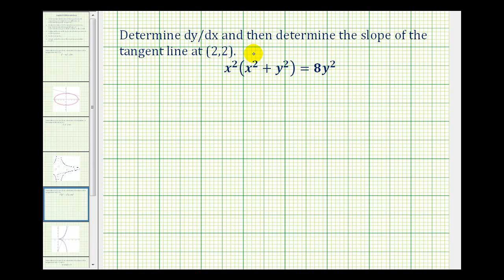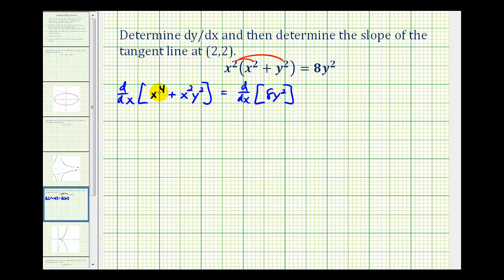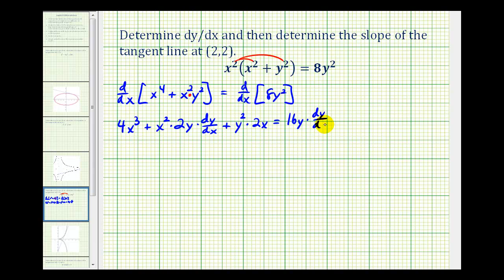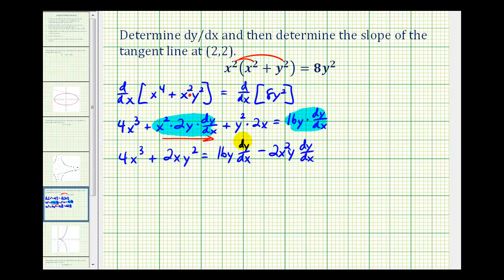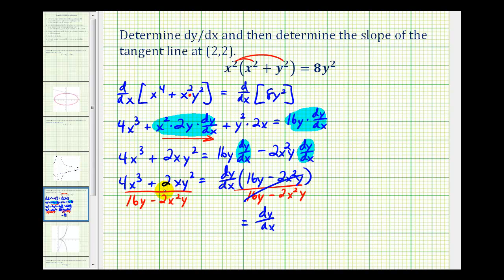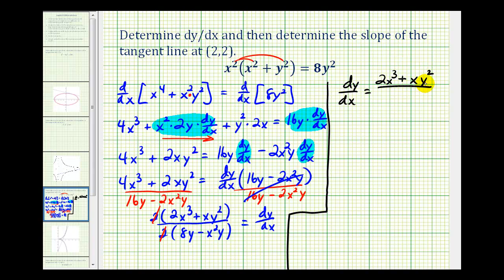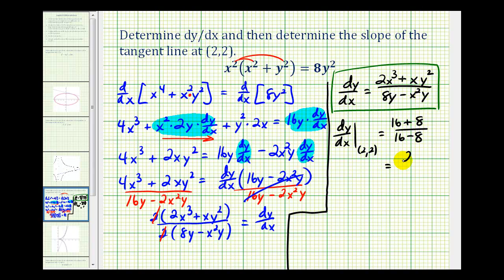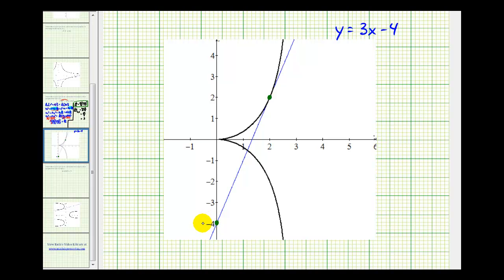Ex 3: Implicit Differentiation Using the Product Rule and Factoring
This video explains how to determine dy/dx for a given equation using implicit differentiation.  Then it shows how to determine the equation of the tangent line at (2,2)